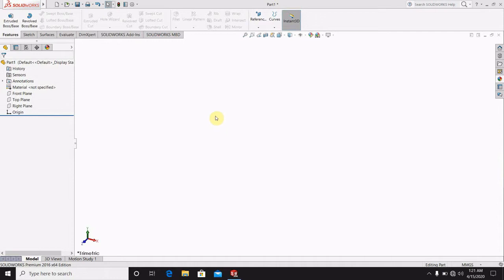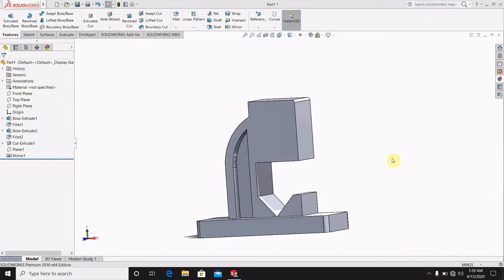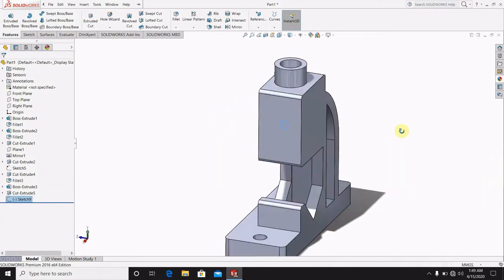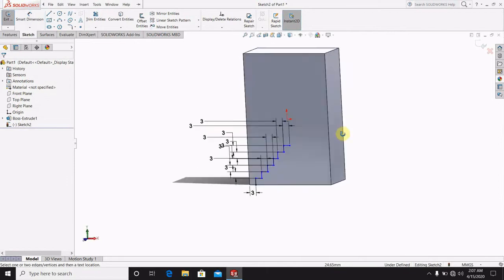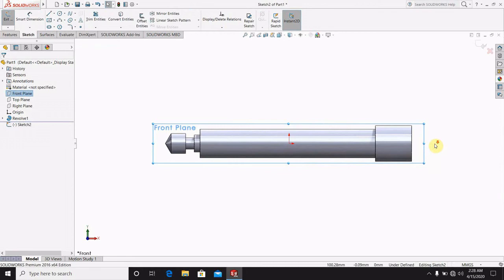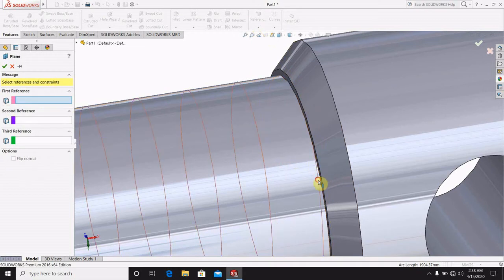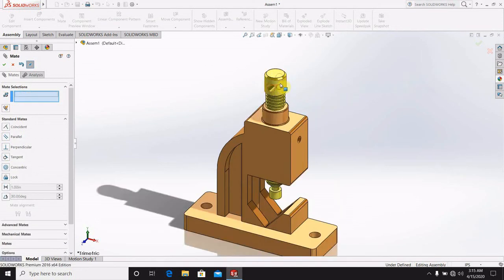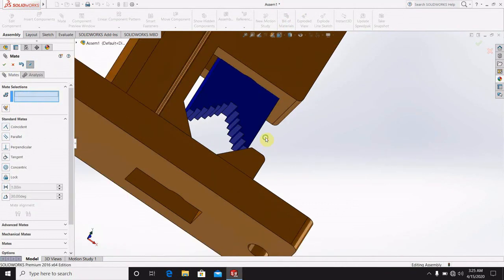Solidworks pipe vice assembly design tutorial Animation. Solidworks assembly tutorial for beginners.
how to design pipevice in solidworks,
how to design 3d assembly pipe vice .
how to design pipe vice in 3d software,
solidworks assembly tutorial for beginners,
solidworks assembly tutorial videos,
solidworks assembly traning videos,
solidworks pipe vice tutorial videos,
pipe vice tutorial for beginners,
modelling,
design,
assembly,
mechanical,
tutorial,
animation,
solidworks,
tutorial,
design,
of,pipe,vice,in,solidworks,
design of pipe vice in solidworks,
solidworks tutorial,
pipe vice,
design of pipe vice,
how to make pipe vice,
how to make pipe vice in solidworks,
solidworks tutorial assembly 2020 DESIGN.
solidworks surface assembly tutorial,
solidworks surface tutorial assembly features,
surfacefeature in solidworksassembly,
solidworks tutorial water bottle assembly design.
bottle design  in assembly solidworks,

 surface tutorial for solidworks assembly 2020 ,
surface solidworks tutorial for assembly beginners,
solidworkS  videos,
BEGINNERS TUTORIALin solidworks,
solidworks 2020 tutorial assembly,
solidworkssurface assembly tutorial,
solidworks tutorial ,solidworks surface assembly tutorials.
solidworks tutorial features,
 surface feature in solidworks,
design  in solidworks,
SOLIDWORKS 2020assembly ,
tutorial for solidworks 2020assembly ,
tutorial for beginners,
solidworkS  videos,
BEGINNERS TUTORIALin solidworks,
solidworks 2020 tutorialassembly ,
solidworksassembly tutorial,
solidworks tutorial ,solidworks tutorial PVC SHORT BEND,
solidworks tutorial,
solidworks tutorial features,
 feature in solidworks,
design  in solidworks,
PVC SHORT BEND  IN SOLIDWORKS 2020 ,
tutorial for solidworks 2020 ,
tutorial for beginners,
solidworkS  videos,
BEGINNERS TUTORIALin solidworks,
solidworks 2020 tutorial ,
solidworks tutorial,
solidworks tutorial,
solidworks tutorial features,
 feature in solidworks,
design  in solidworks,
SOLIDWORKS 2020 ,

pipe vice tutorial forassembly  beginners,
solidworks pipe viceassembly  designs,
solidworks,
solidworks tutorials,
pipe vice,
pipe vice tutorial,
pipe vice solidworksassembly,
pipe vice tutorial assembly  solidworks,
solidworks tutorial pipe vice,
assembly,pipe,vice,
modelling,
design,
assembly,
mechanical,
tutorial,
animation,
solidworks,
tutorial,
design,
of,pipe,vice,in,solidworks,
solidworks tutorial,
pipe vice,
how to make pipe vice inassembly solidworks,
solidworks tutorial 2020 assemblyDESIGN.
solidworks surfaceassembly tutorial,
solidworks surface tutorial assemblyfeatures,
surfacefeature in solidworks,
solidworks tutorial water bottle assemblydesign.
bottle design  in solidworks,

 surface tutorial for solidworks 2020 ,
surface solidworks tutorial for beginners,
solidworkS  videos,
BEGINNERS TUTORIALin solidworks,
solidworks 2020 tutorial ,
solidworkssurface tutorial,
solidworks tutorial ,solidworks assemblysurface tutorials.
solidworks surface assemblytutorial,
solidworks tutorial assemblyfeatures,
 surface feature in solidworksassembly,
design  in solidworks,
SOLIDWORKS 2020 ,
tutorial for solidworksassembly 2020 ,
tutorial for beginners,
solidworkS  videos,
BEGINNERS TUTORIALin assemblysolidworks,
solidworks 2020 tutorialassembly ,
solidworks tutorialassembly,
solidworks tutorial ,solidworks assemblytutorial PVC SHORT BENDassembly,
solidworks tutorial,
solidworks tutorial assemblyfeatures,
 feature inassembly solidworks,
design  in assemblysolidworks,
PVC SHORT BEND  IN assemblySOLIDWORKS 2020 ,
assemblytutorial forassembly beginners,
solidworkS  videos,
BEGINNERS TUTORIALin assemblysolidworks,
solidworks 2020 tutorial ,
solidworks tutorial,
solidworks tutorial ,solidworks tutorial PVC SHORT BENDassembly,
solidworks tutorialassembly,
solidworks tutorial featuresassembly,
 feature in solidworksassembly,
design  in solidworksassembly,
SOLIDWORKS 2020assembly ,